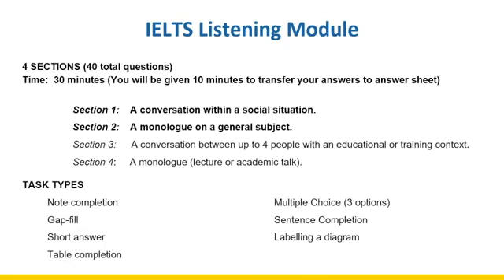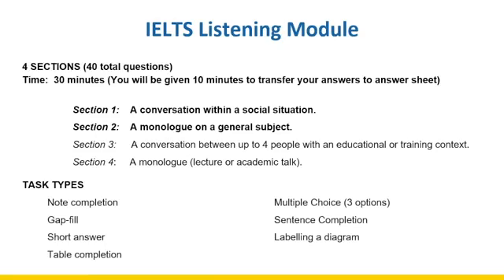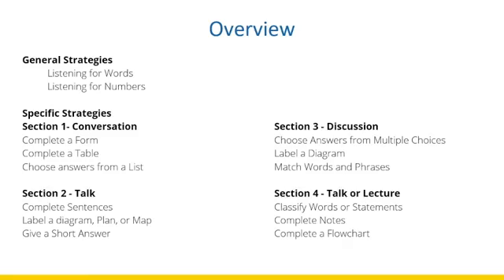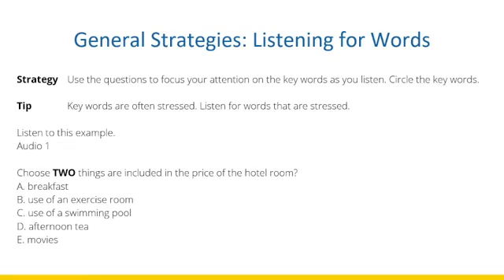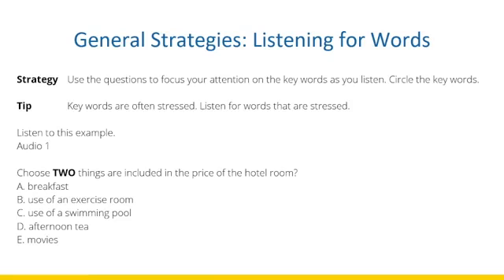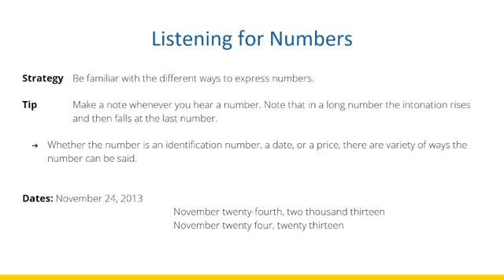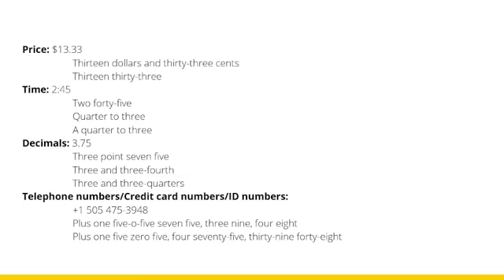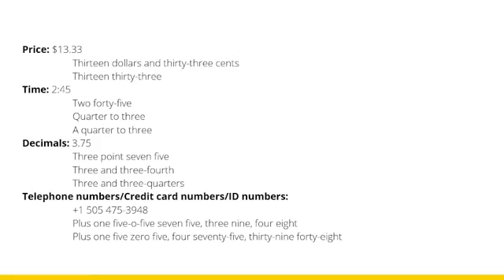IELTS Listening Strategies and Tips (Part 1)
Tips on how to pass IELTS Listening